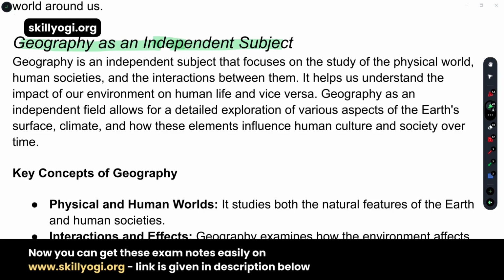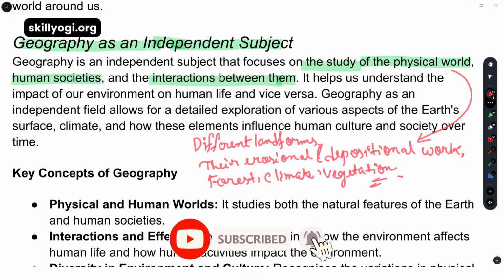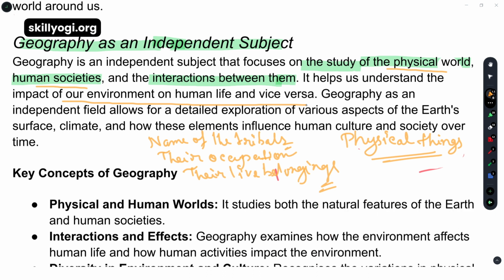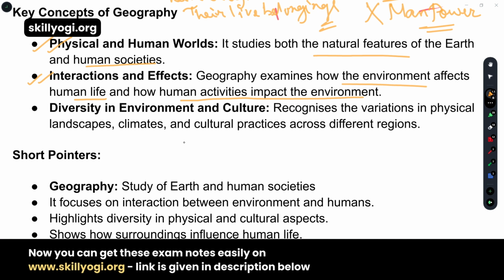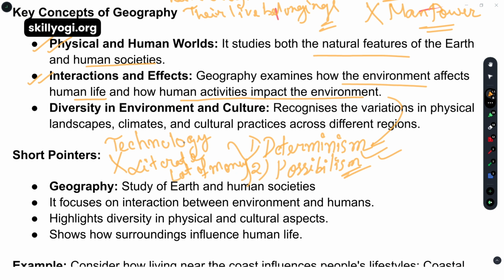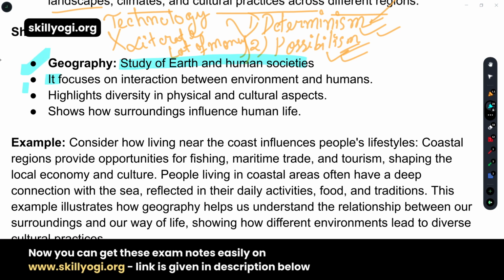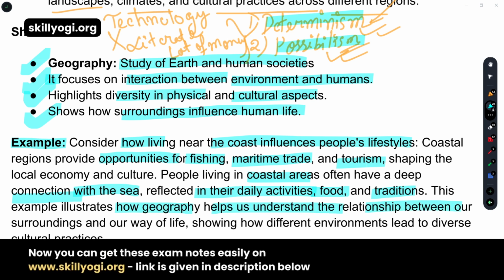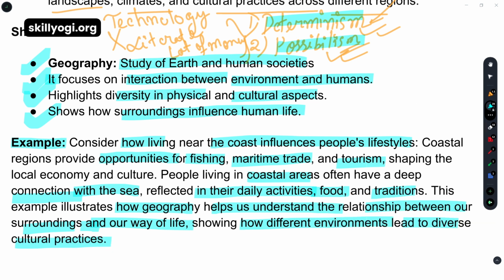Geography as an Independent Subject Chapter 1 Geography as a Discipline Class 11 Geography CBSE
Discover the fascinating journey of "Geography as an Independent Subject" with our detailed exploration from Chapter 1 of the Class 11 Geography CBSE curriculum. This video is tailored to help students grasp the significance and evolution of geography as a discipline. Whether you're aiming to ace your exams or simply passionate about understanding the world around you, our guide provides essential insights and easy-to-follow explanations. Enhance your learning experience and revision process by visiting to download our top-rated exam notes. Available in both PDF and printed book formats, these materials are designed to make your study sessions more efficient and productive. Don't wait to elevate your geography knowledge with Skillyogi – your ultimate academic partner!